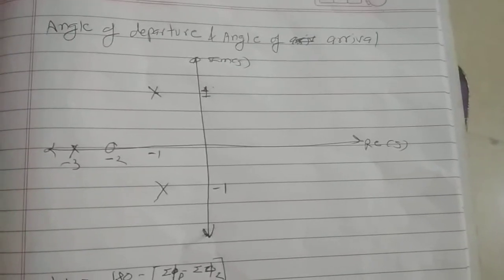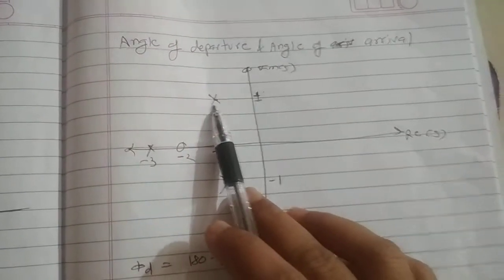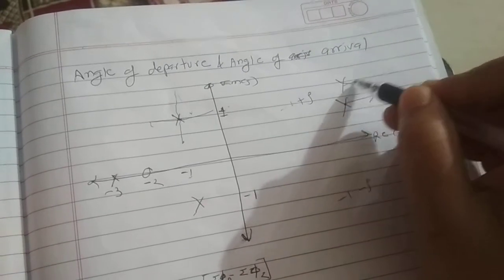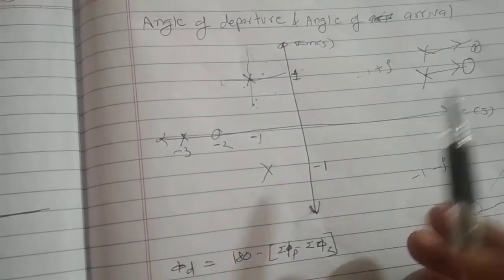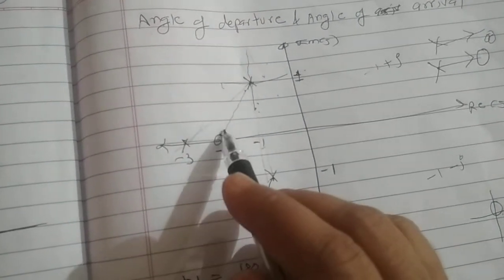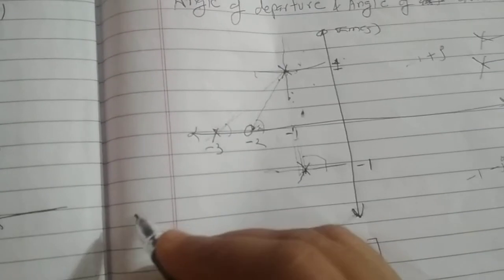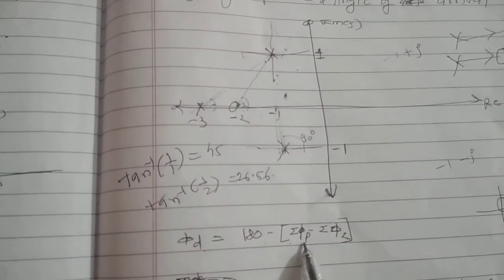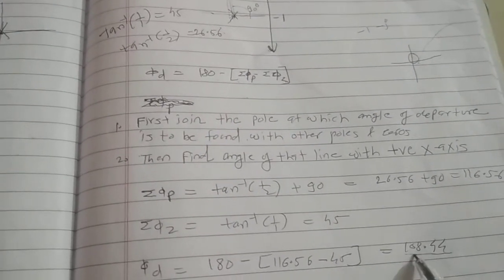Root Locus Angle of departure